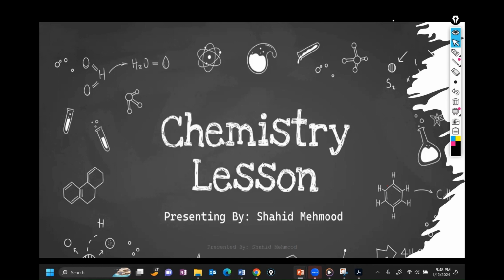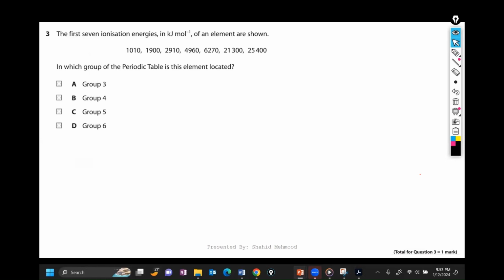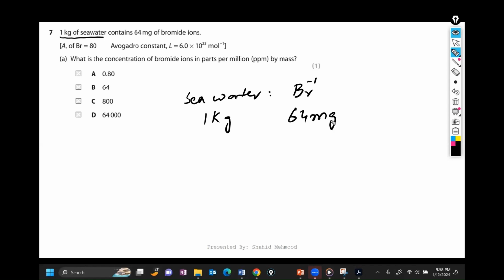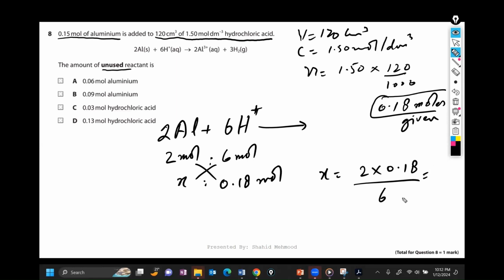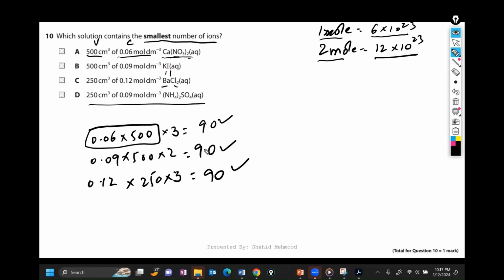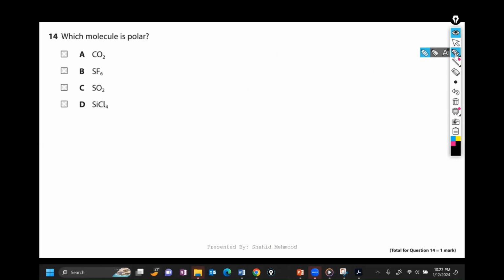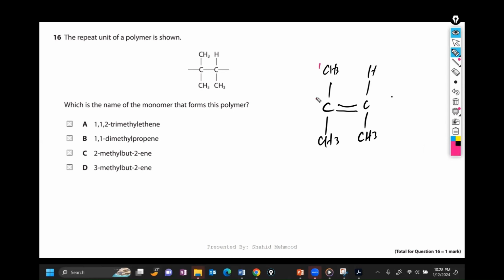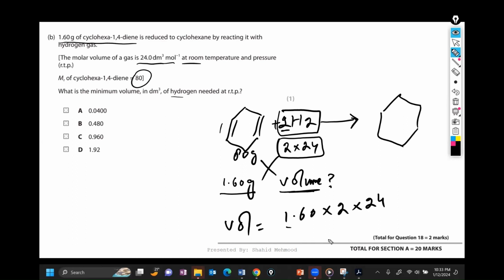Unit 1 May 2023 Part 1 AS Chemistry Edexcel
The easy and short way to explain the part 1 of Unit 1 AS-Chemistry Edexcel Pearson UK, London Board. Students will surely get a clear understanding how to solve Chemistry Exam in short time.